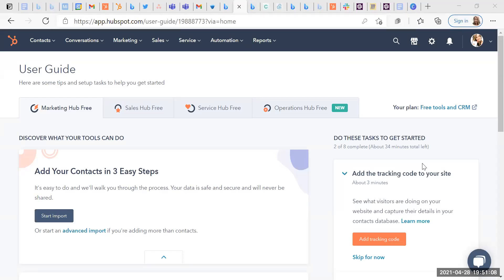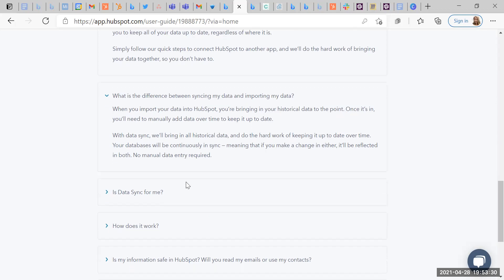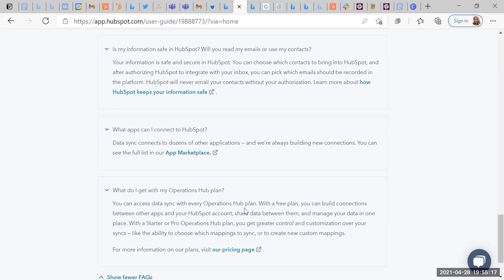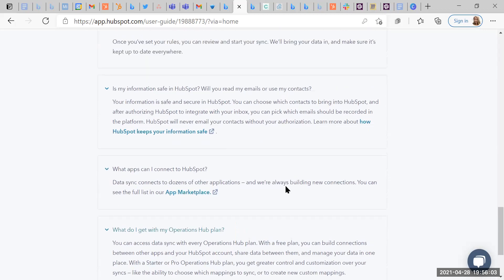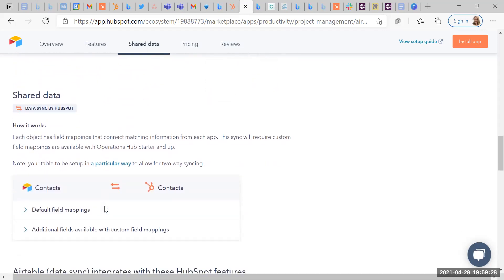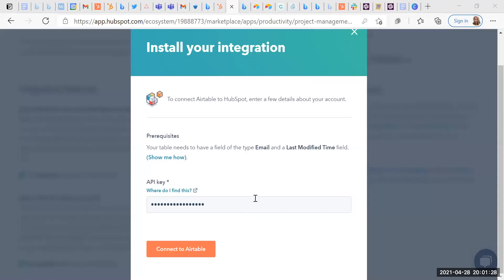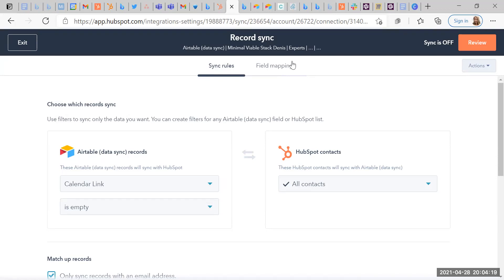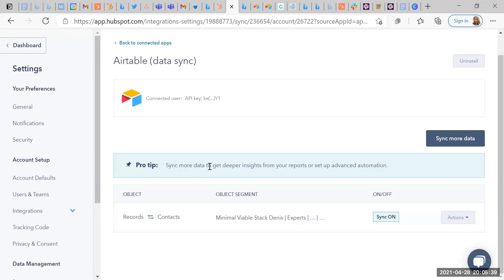Hubspot Operations Hub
Natalie walks through Hubspot Operations Hub, for the first time! Watch as she quickly integrates a Data Synch between Airtable and Hubspot to keep data updated.

Skip to 5:00 minutes in, if you want to skip the introductory explanation on Data Synch and get straight to the integrations.

It's all possible on Hubspot Free. Get up to 1,000,000 contacts without any expiration date.